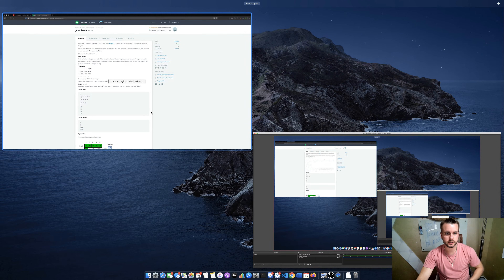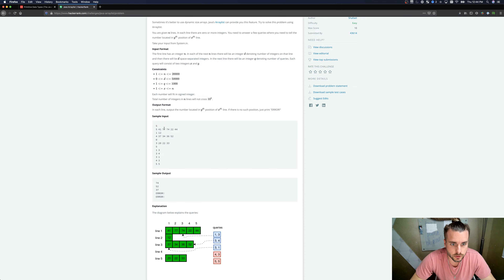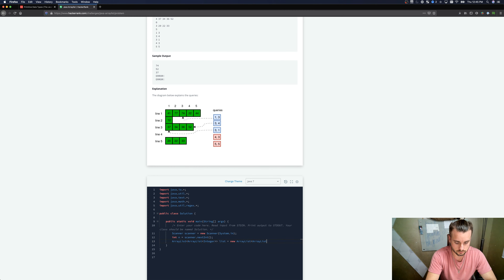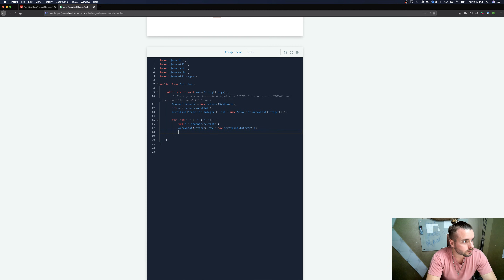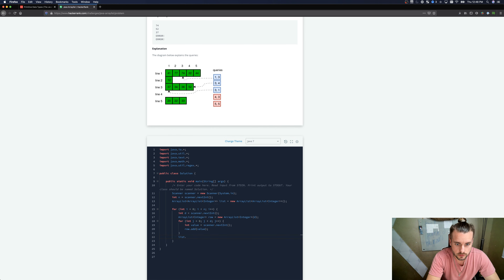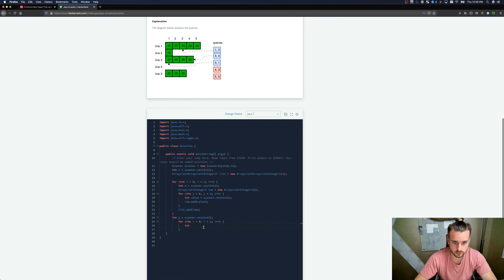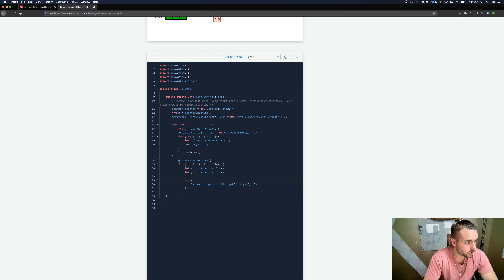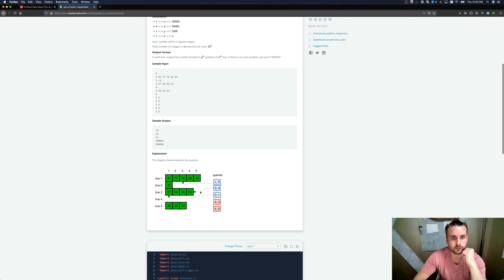HackerRank ArrayList Solution Explained - Java (Updated Video in Description)